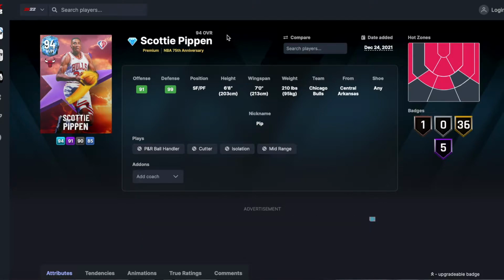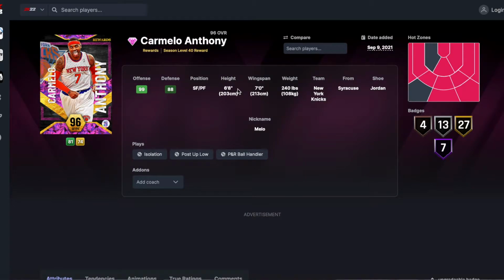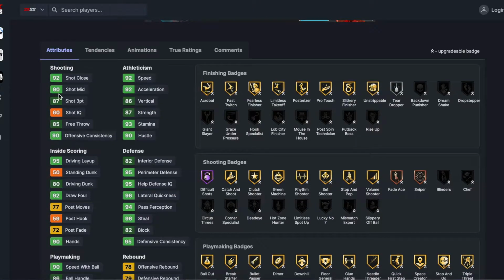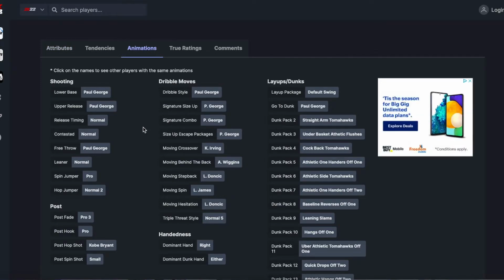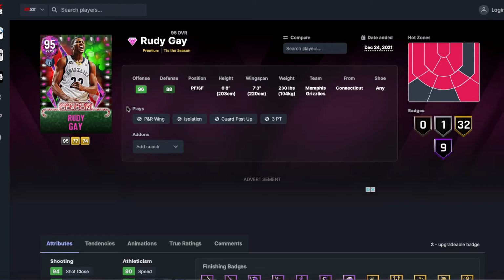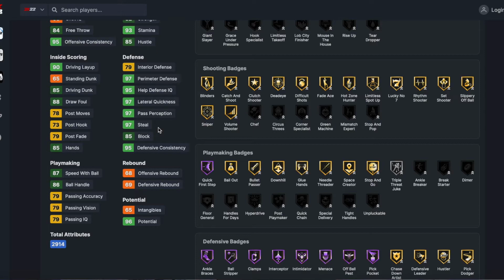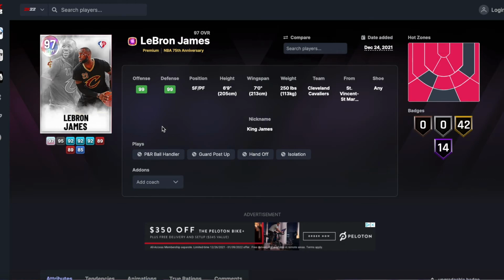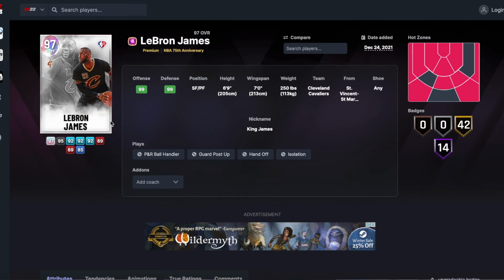RANKING THE TOP 10 SMALL FORWARDS IN NBA 2K22 MYTEAM!! WHERE DOES YOUR FAVOURITE SMALL FOWARD RANK??